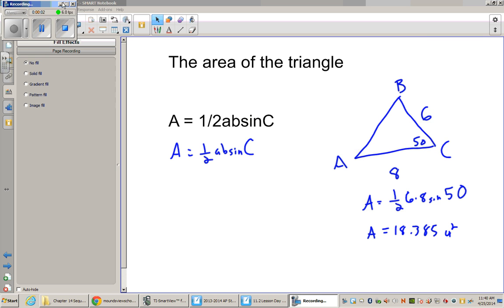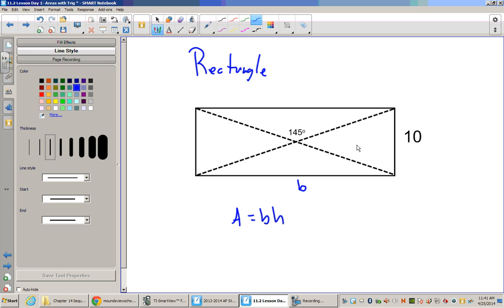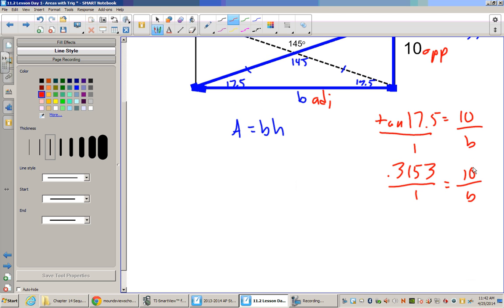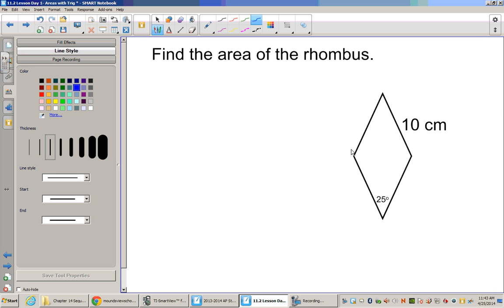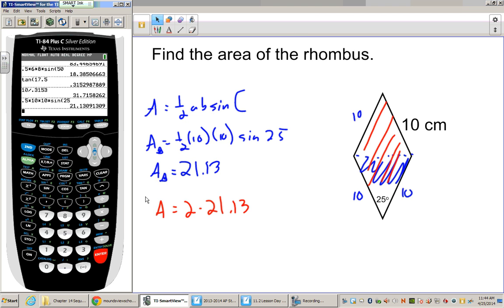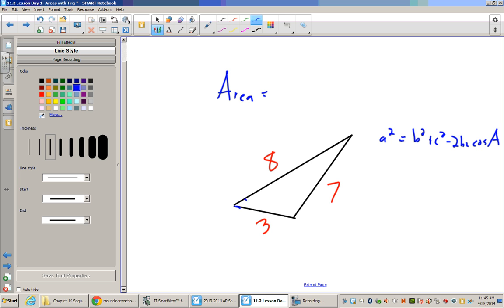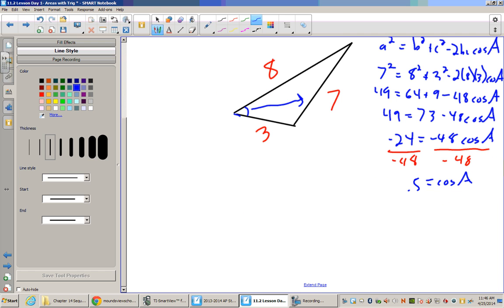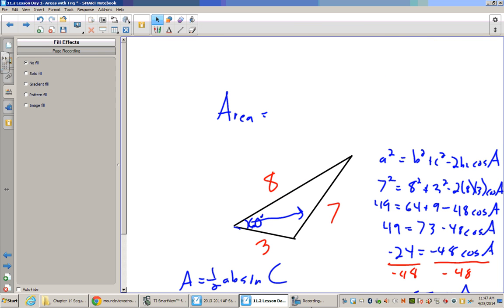Area using trig level 2